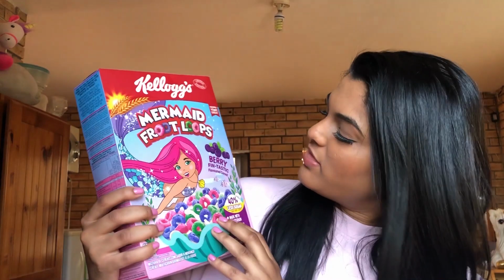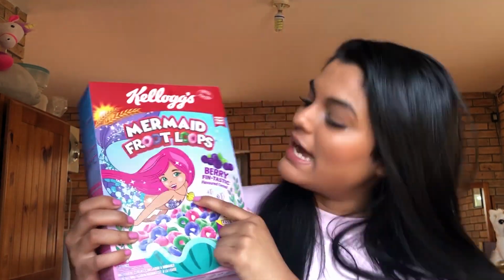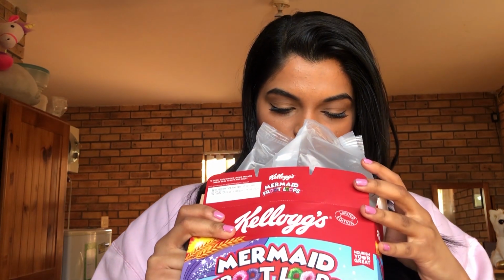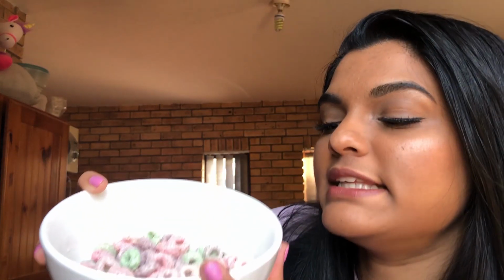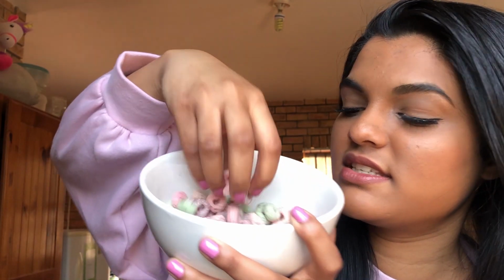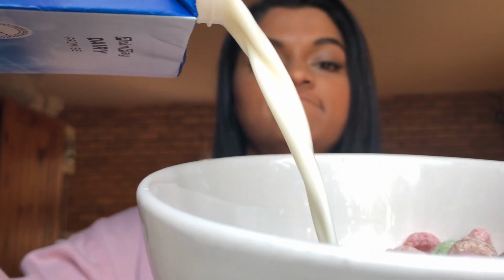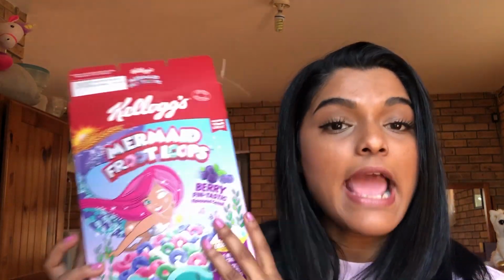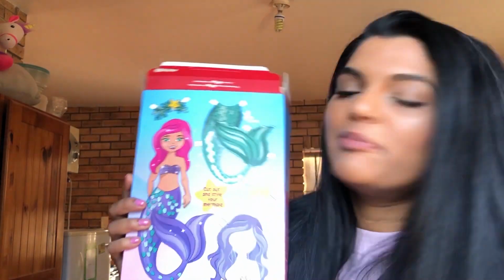NEW Kellogg’s MERMAID FROOT LOOPS Cereal | REVIEW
Hi guys, watch me eat and review this brand new Kellog's Mermaid Frootloops Cereal, purchased from Pick n' Pay.